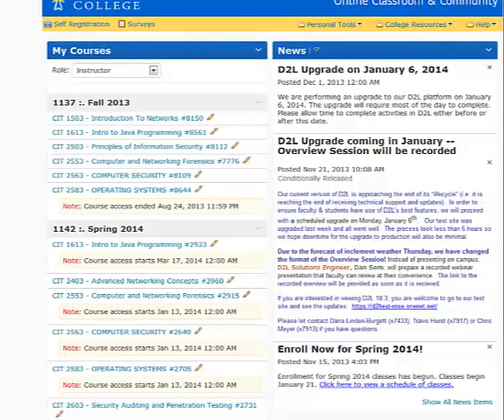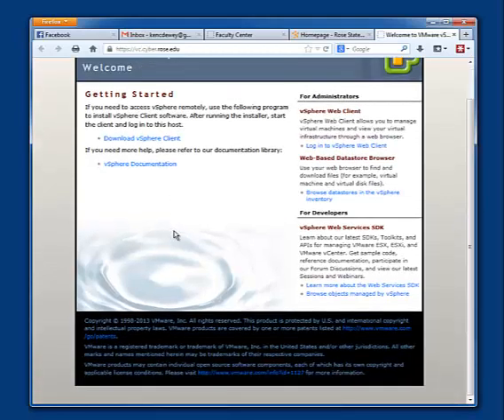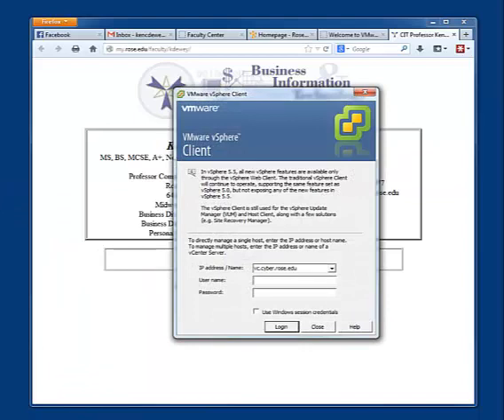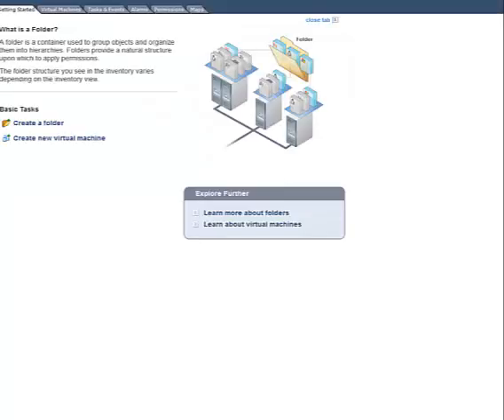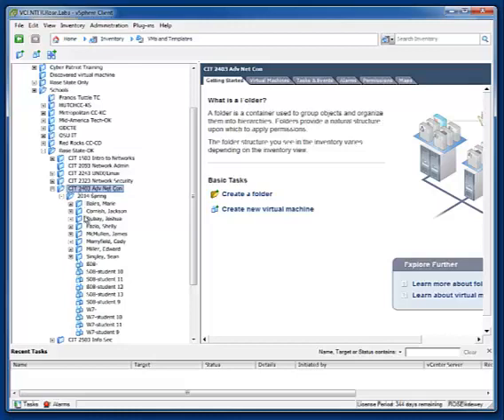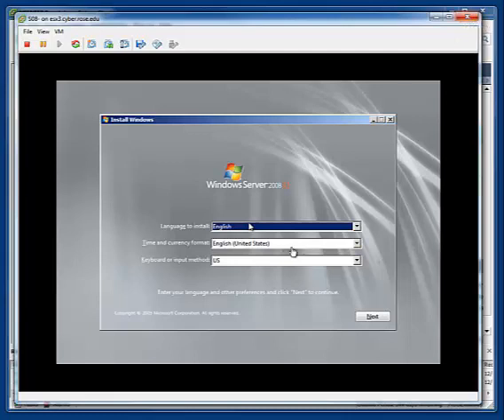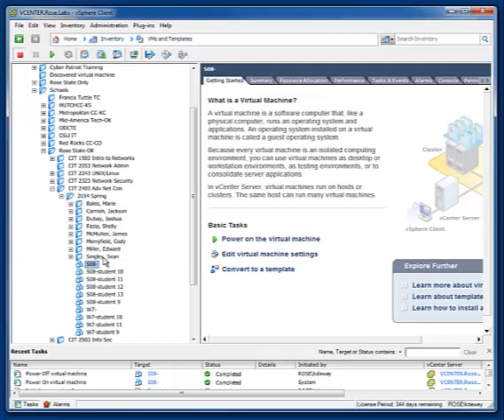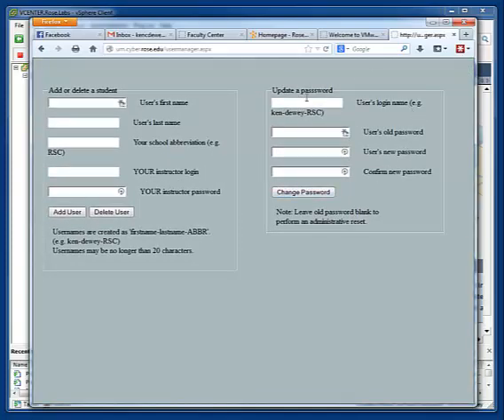How to Install and Use vSphere at Rose State vSphere 5